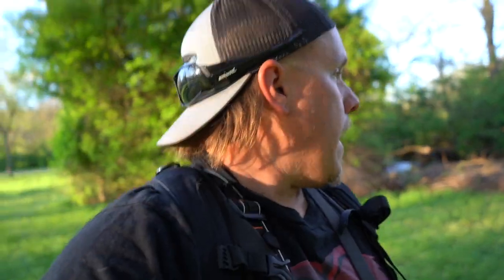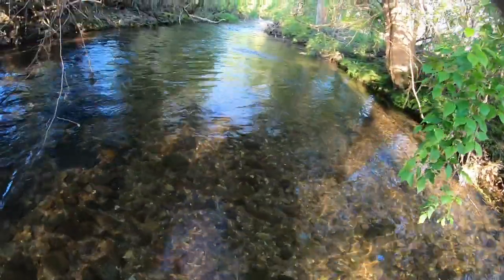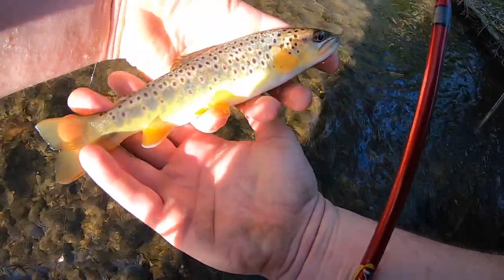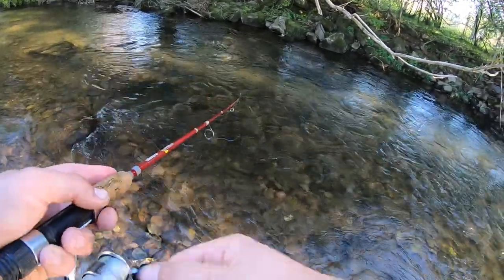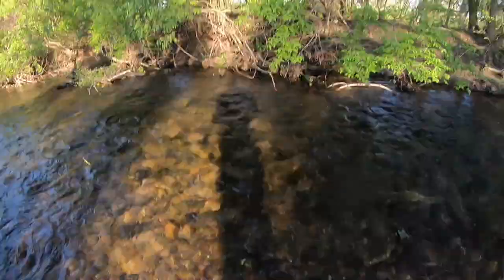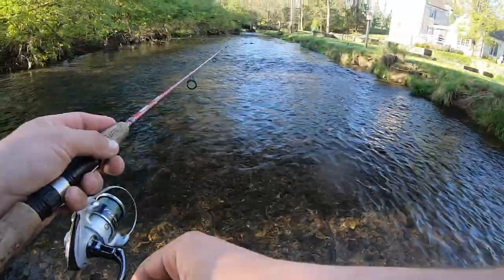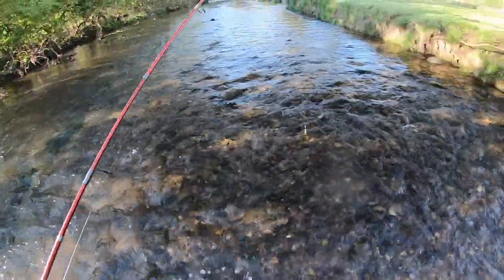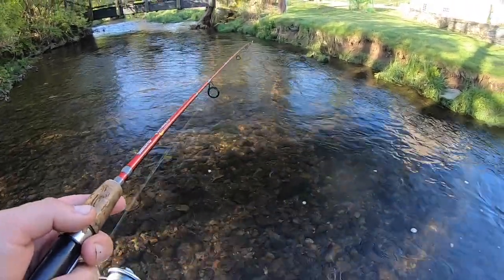ULTRALIGHT Trout Fishing With Spinners (Part 1)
trout fishing with spinners is easily my favorite way to target trout. My go to Trout spinner is a black and yellow panther martin. Trout fishing with spinners is how i end up catching most of mt trout. while i do want to learn how to fly fish for trout. it is hard to get away from something you have a lot of confidence in. I hope this video shows you guys just how effective trout fishing with spinners can be.  i do go over some trout fishing with spinners tip and tricks that i like to use.